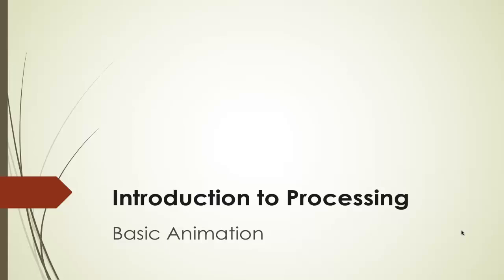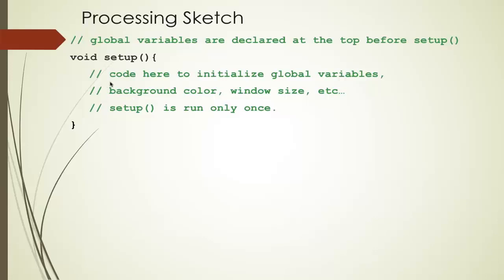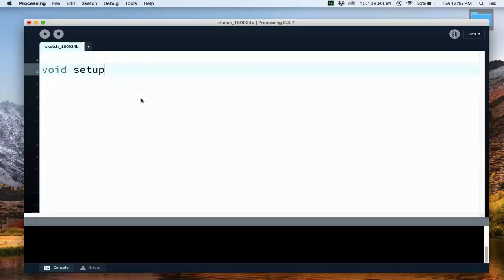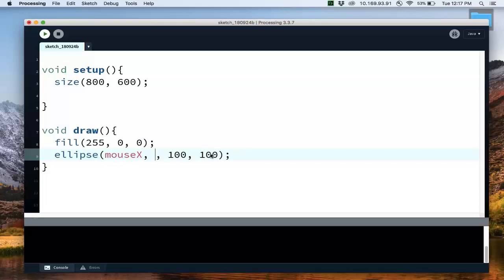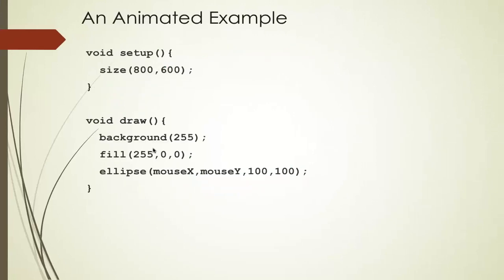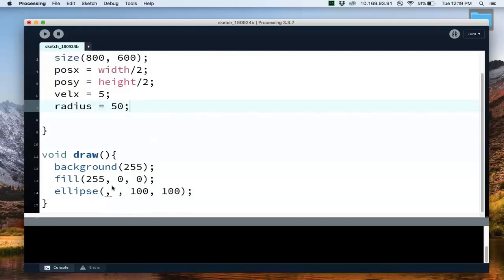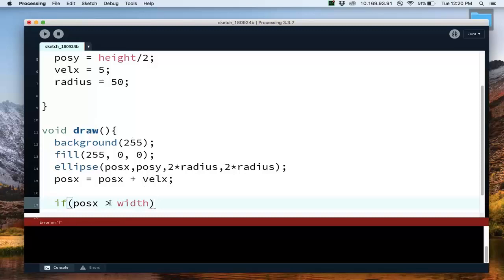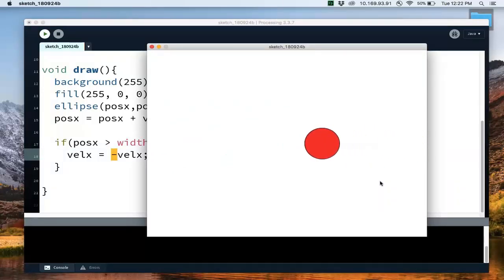Introduction to Processing: Basic Animation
This is an introduction to Processing, a software sketchbook, that make programming animation using Java very easy. This video covers basic animation with Processing.